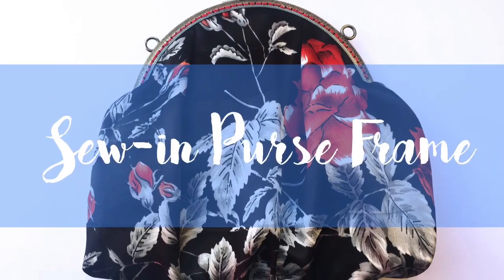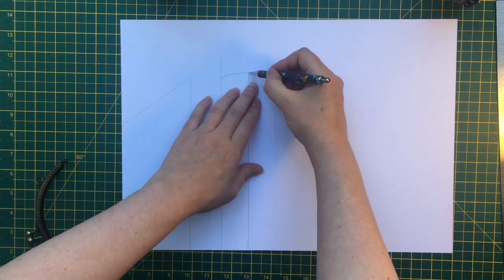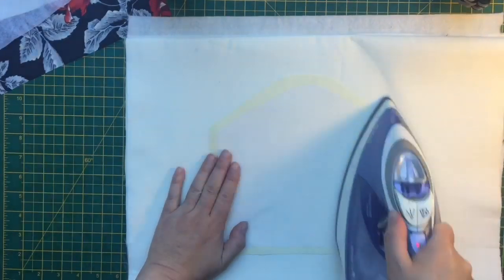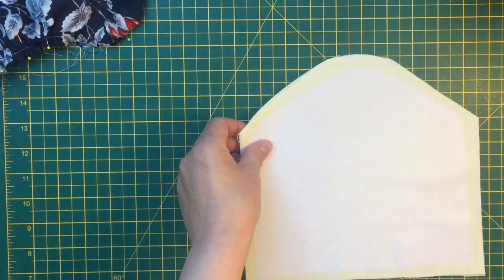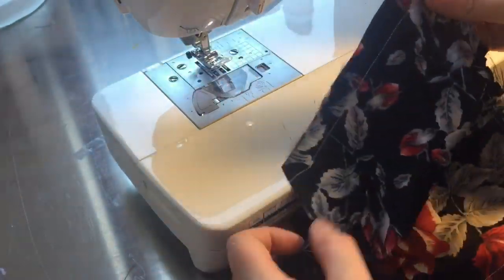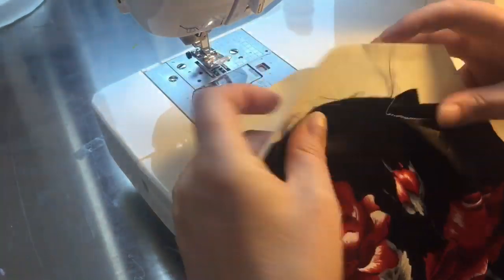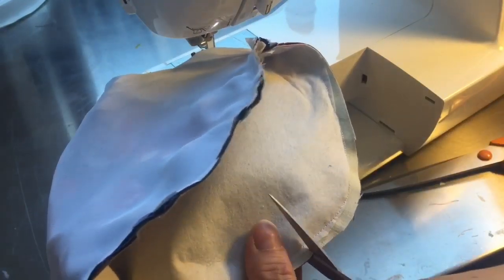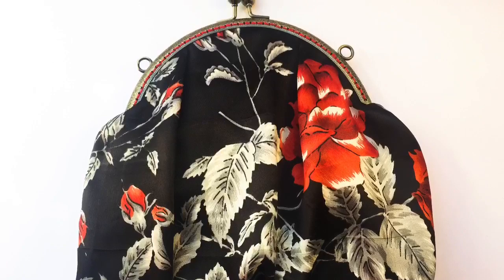Sew-in Purse Frame Tutorial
UPDATE! Check out the updated version of this tutorial. I've (hopefully) addressed some of the comments you've made on this video to make a more comprehensive tutorial

Thank you all for liking this video and your positive comments on it!

This week’s video is a sewing project. I’m making a bag using a scarf and a sew-in purse frame. I’m grateful to the following tutorials which each gave me insight into the process: